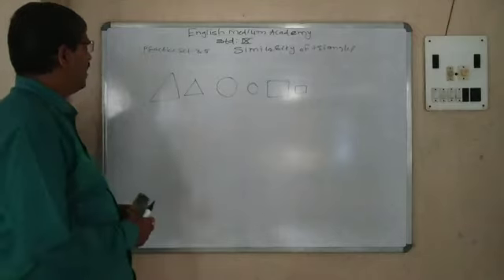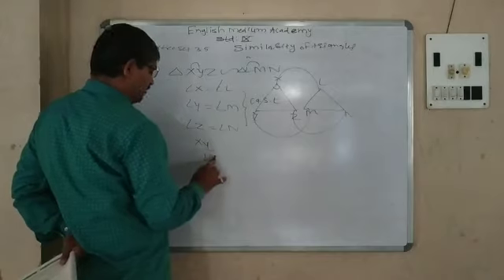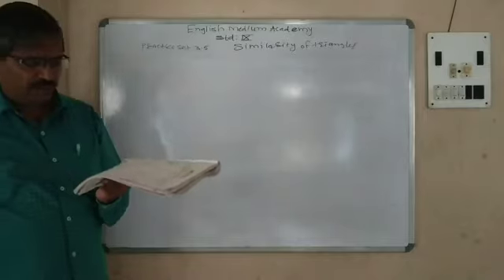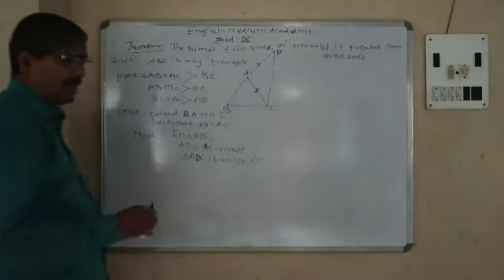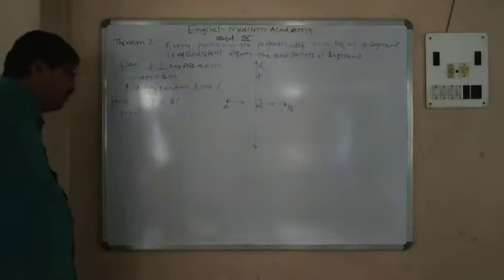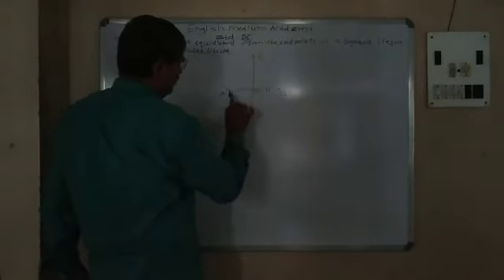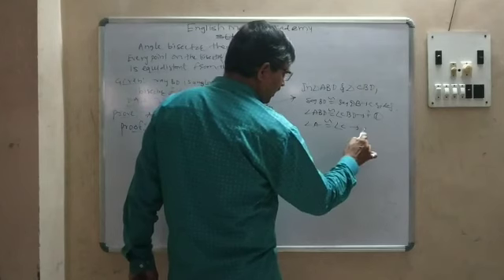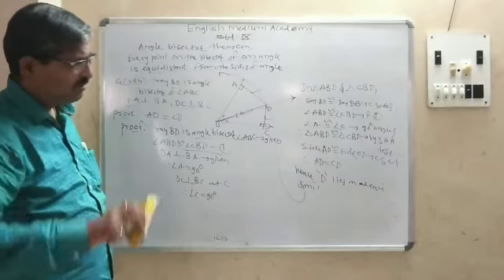9th Maths II Practice set 3.5 + Theorems